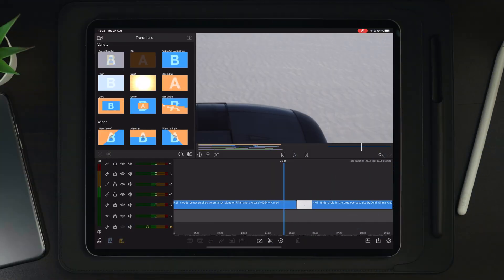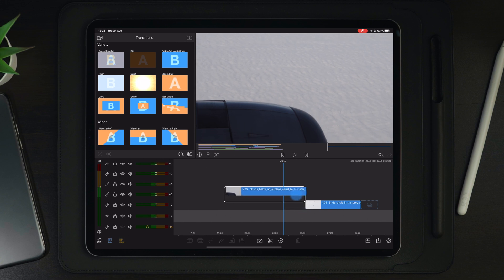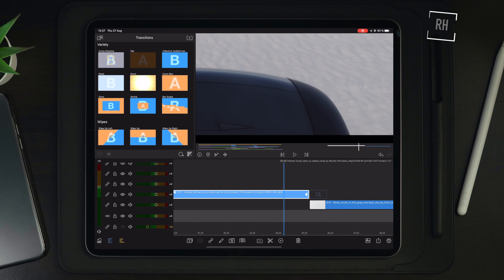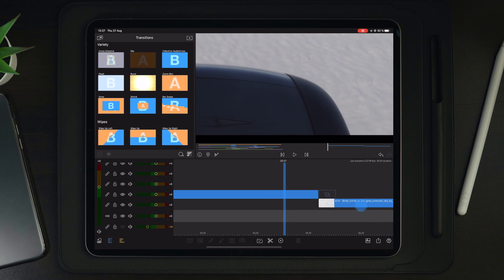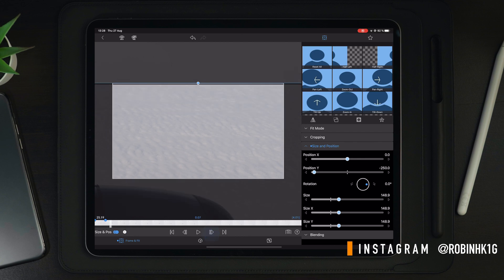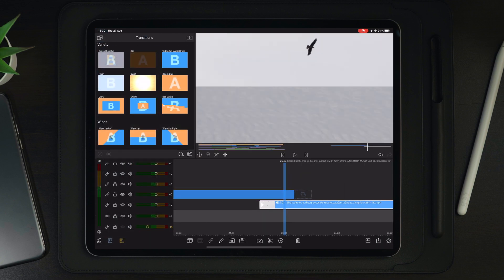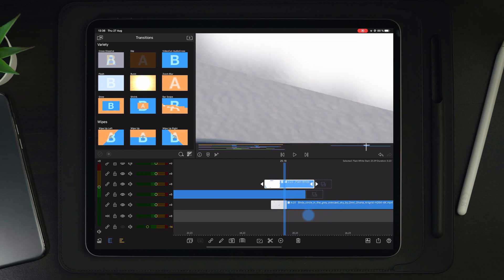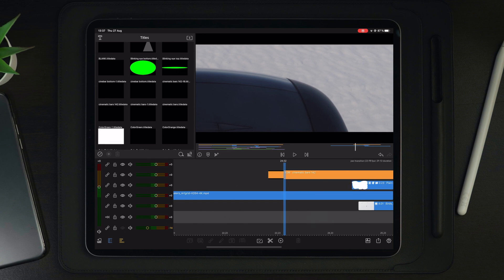LumaFusion 2.3 EASY PAN TRANSITION like Premiere/FCPX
In todays video we´re going to learn how to make fake clouds in lumafusion and use them to transition between scenes.

Want the BEST music & sound effects for your video?(MUSIC IN THIS VIDEO)

2nd iPad
3rd iPad

ACTION CAMERA :

GIMBALS///
Main Gimbal
2nd Gimbal

get active.